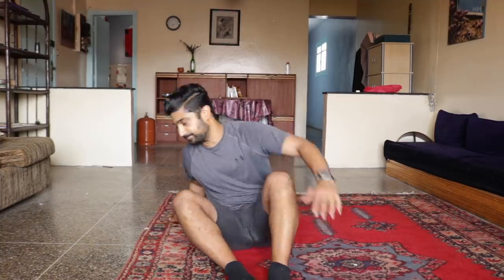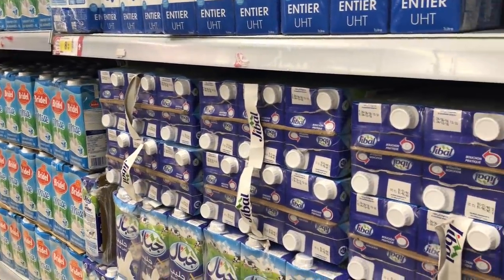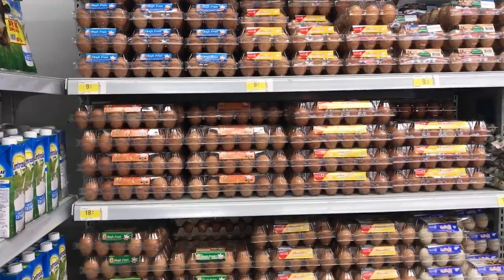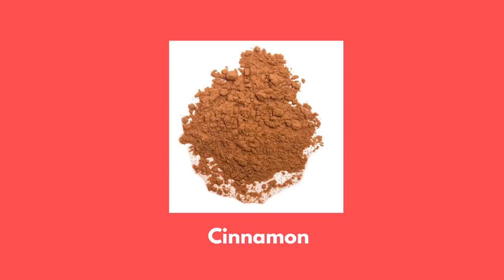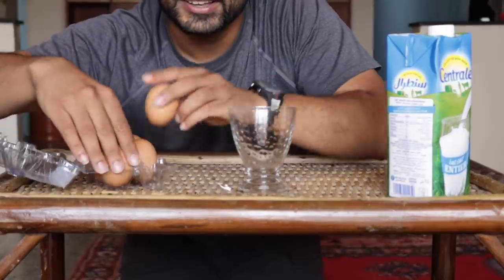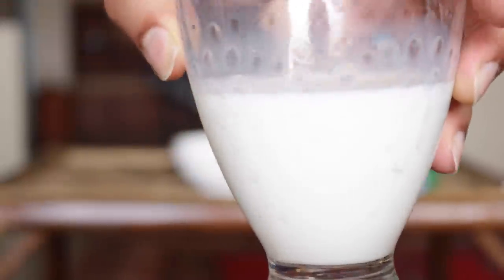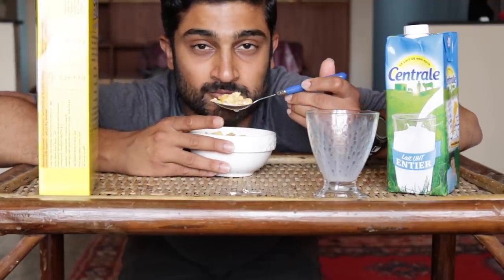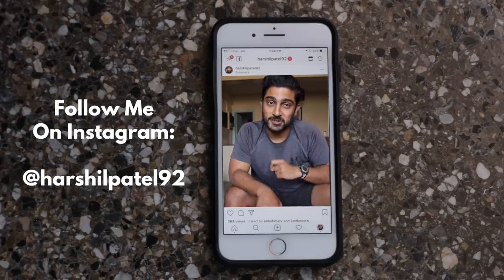FOOD FROM MOROCCO - The Key Differences Between American and Moroccan Grocery Store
My gear:

My go-to camera
My favorite lens
My on the go tripod
My Microphone
Favorite light
My CHEAP lapel mic

Most People come to Morocco to eat the local cuisine like the classic tajine plate or the couscous. But what about the grocery store?

My favorite thing to do when I travel to a new country is to explore the grocery store. It's a perfect place to see what's different and the types of food the locals eat. So in this video, I dive deep into this.